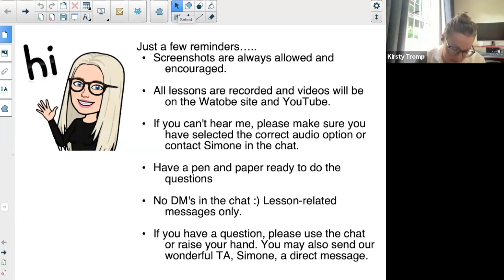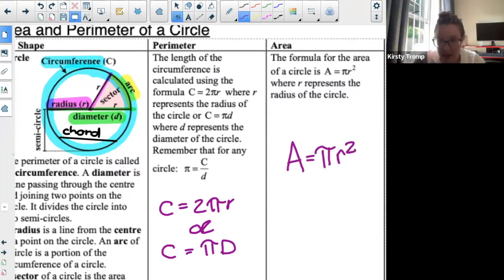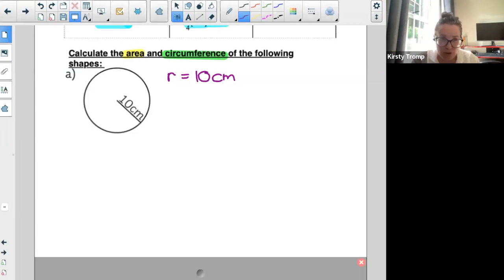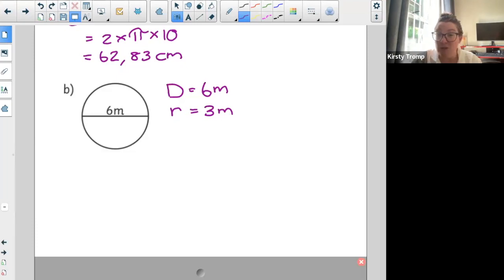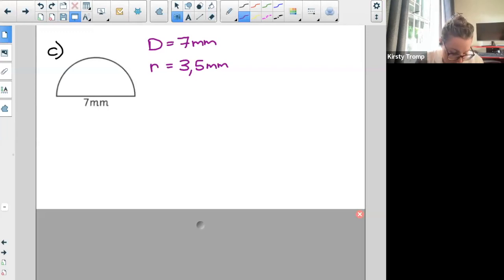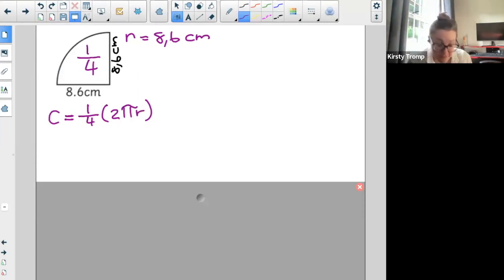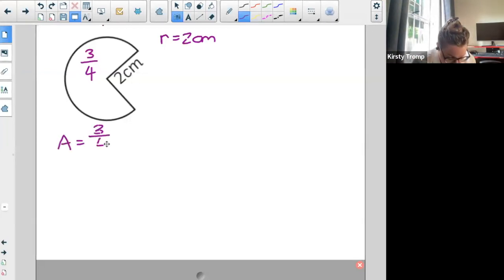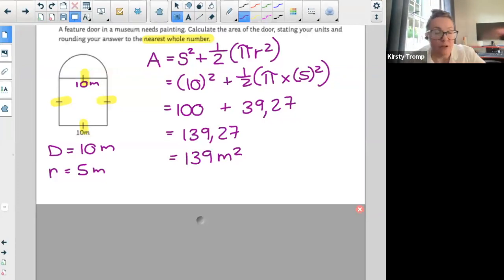Grade 9 - Area & Perimeter of 2D Shapes Foundation (area and perimeter of a circle)